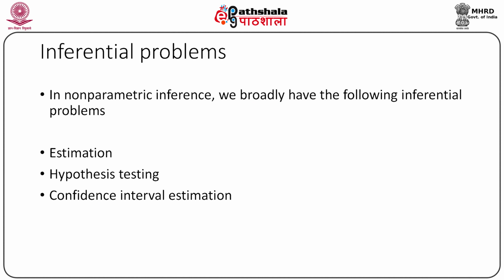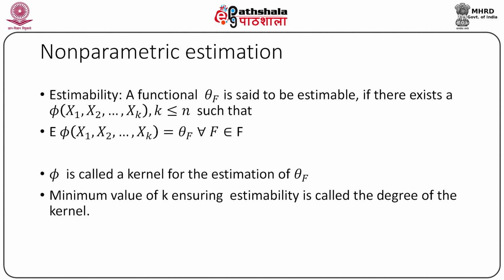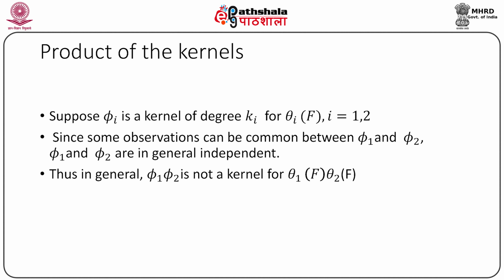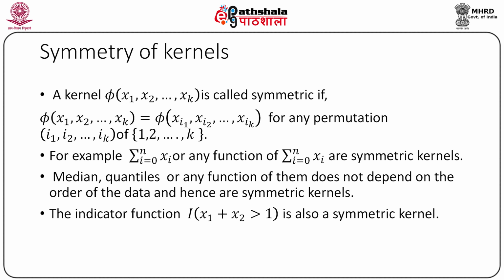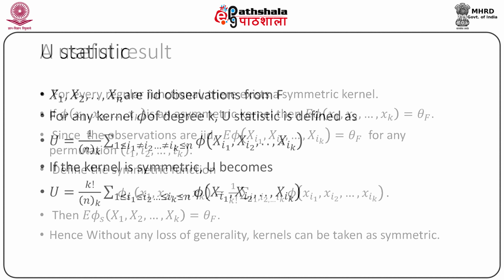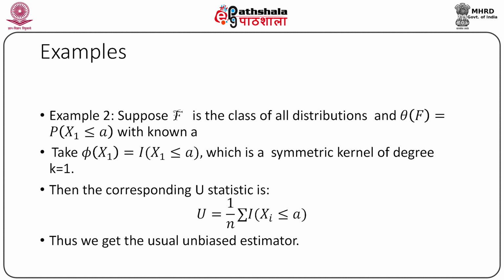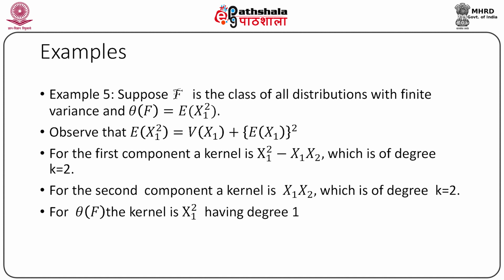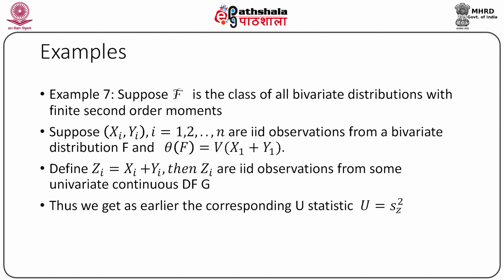Kernels and their symmetry, U statistic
Module: Kernels and their symmetry, U statistic

Content Writer: Mr Taranga Mukherjee